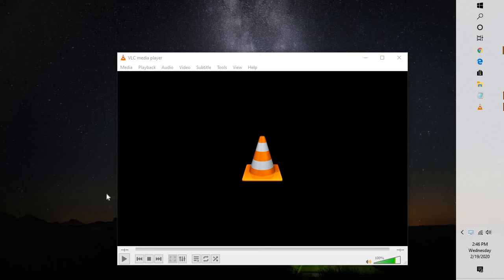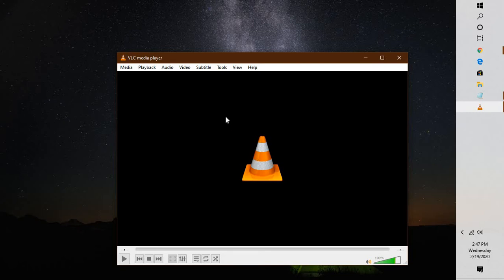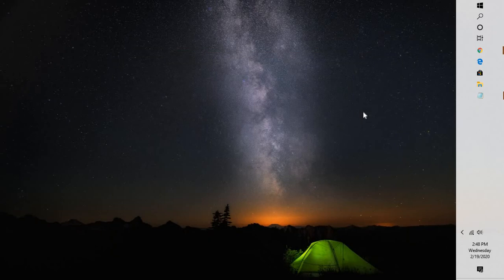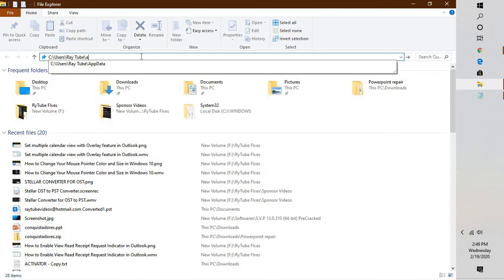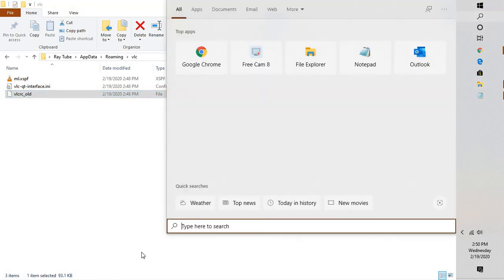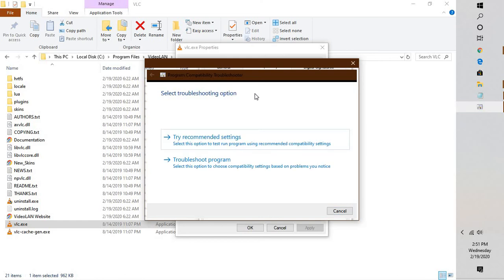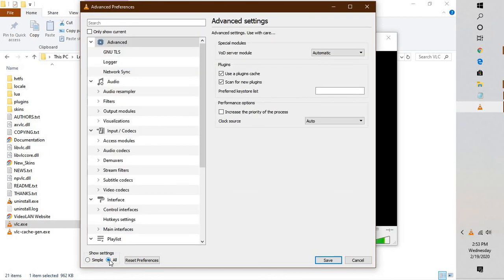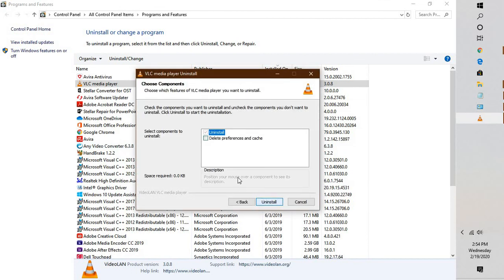How to Fix VLC Media Player When it Crashes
Open VLC player and go to Tools --- Preferences. Alternatively you can press Ctrl + P shortcut.

Some users have found saying that after disabling Hardware decoding their VLC player stuttering issue is solved. Follow the steps to disable hardware decoding:

Open VLC player and press CTRL + P--- show settings, select All
Go to the Input/Codes section--- Navigate Hardware-accelerated decoding and Disable it.

Exit VLC
Double click on This PC/My Computer
Click on the View tab and check for Hidden files
Open the directory:
C:\User\User_Name\AppData\Roaming\VLC
Right-click on the file named vlcrc and Rename it

Try Disabling Pre-loading MKV Files
Some Windows users have fixed there VLC media player keeps crashing issue by disabling the pre-loading MKV files. Follow the steps to do so:
Open VLC media player
Press CTRL + P to open preferences
At the bottom of the page select All--show settings
Expand the nodes given below:
Input/ Codecs

Demuxers
Matroska
Un-tick the Pre-load MKV files
Click Save.

Reinstall VLC player
If your VLC media player keeps crashing issue is not solved by any of the above-given solutions then try reinstalling VLC player to fix this issue.

Follow the steps to uninstall and reinstall VLC:
Press Windows + X key
Select Apps and Features
Select VLC media player and uninstall it
Reboot your computer
Double-click on the installer and follow the instructions on the screen